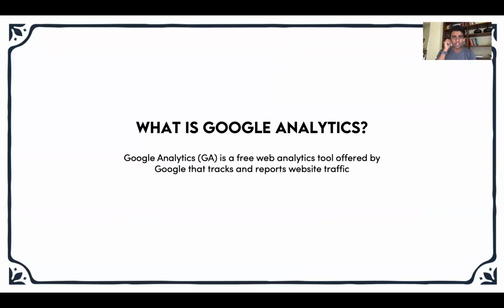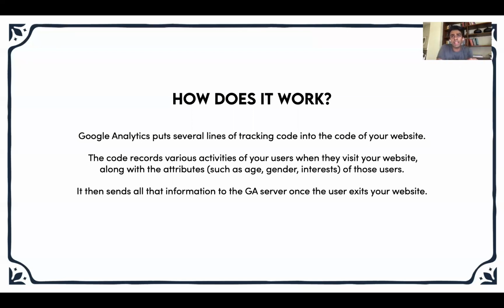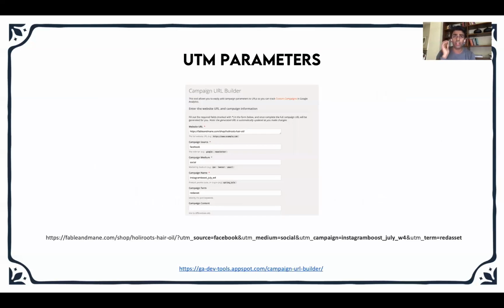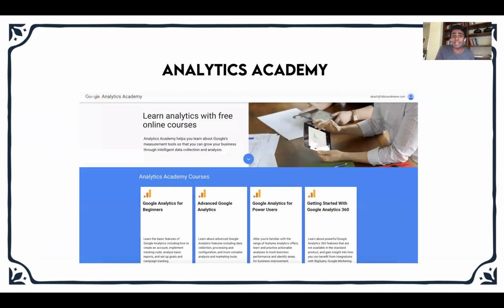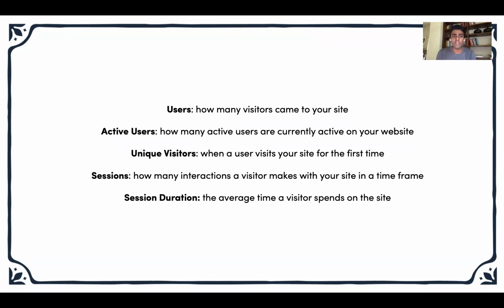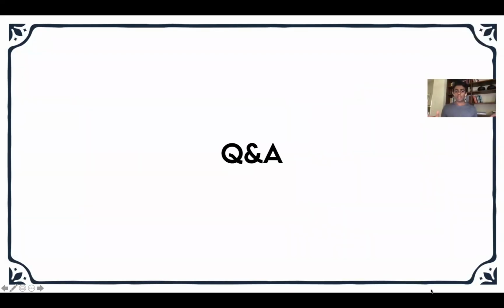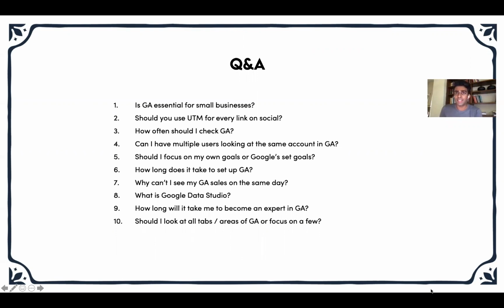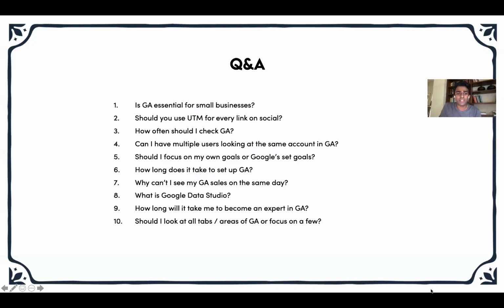Google Analytics - Online Digital Course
This June & July, Akash Mehta (ex-Dior Global Digital Manager) has launched a live online digital marketing course to make you a digital expert in no time. In this course, we discuss all about Google Analtyics. Please note: the live demonstration of GA has been deleted in this YouTube video for confidential reasons.

How long?

An hour-long webinar

When?

Every Friday at 9am PST / 12pm EST / 5pm BST / 9:30pm IST

What topics?

Social Media Marketing (June 12th)
Influencer Marketing (June 19th)
Search Engine Optimization (July 3rd)
Content Marketing (July 10th)
Email Marketing (July 17th)
Paid Search & PPC (July 24th)
Google Analytics (July 31st)